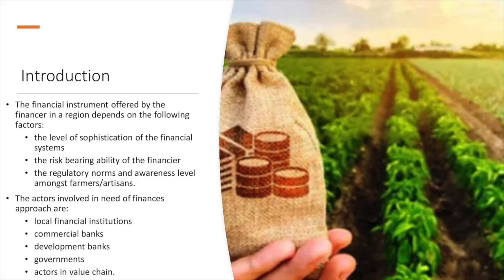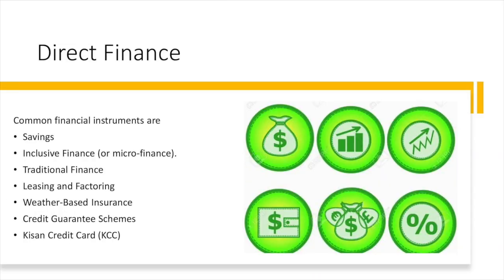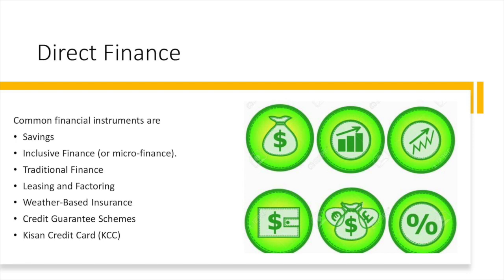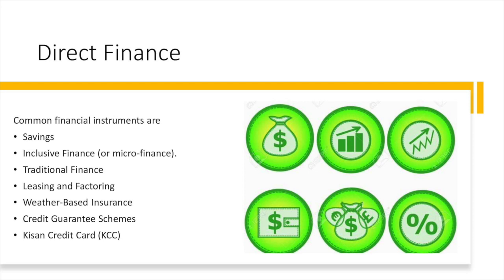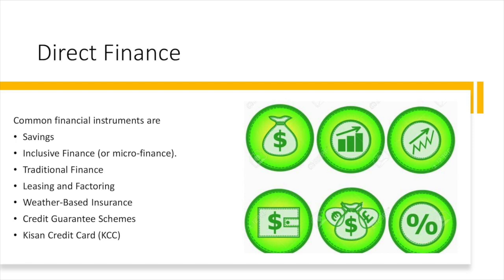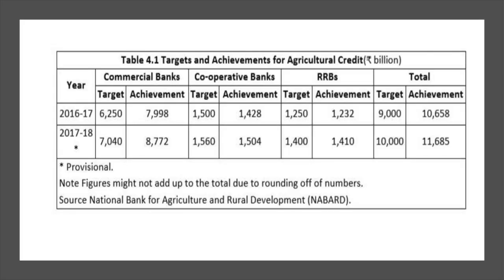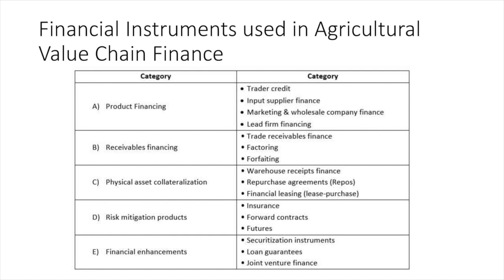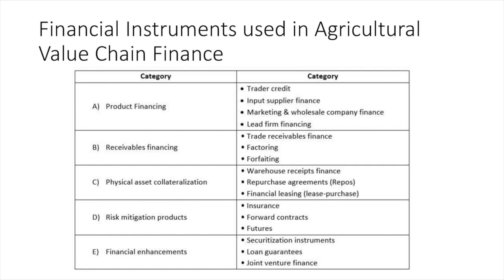BBA RM - Rural Value Chain - C4 - S3 - Financial Instruments for the Rural Sector